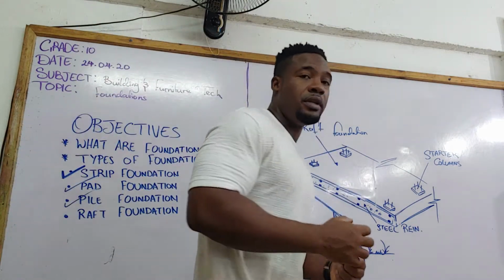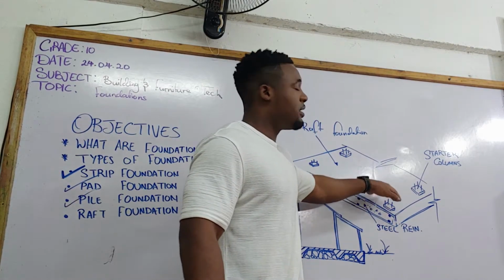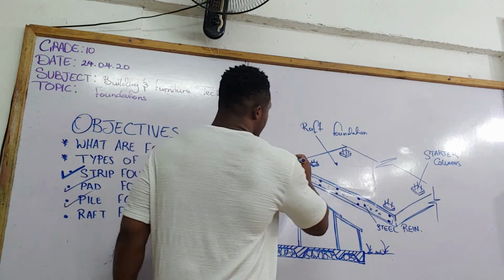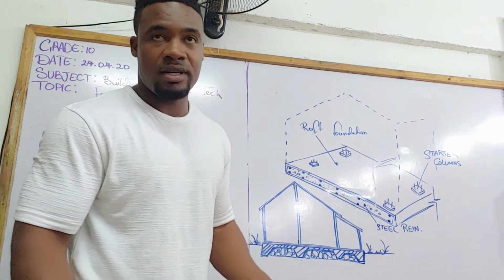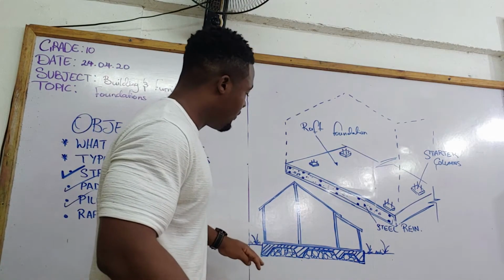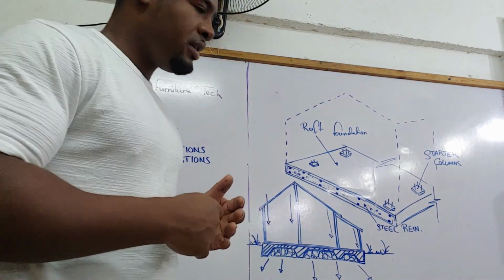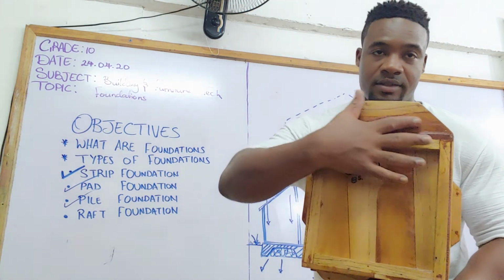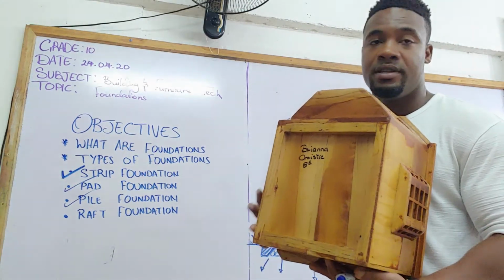Raft Foundation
General information on the raft foundation